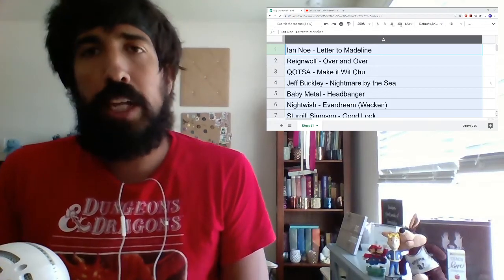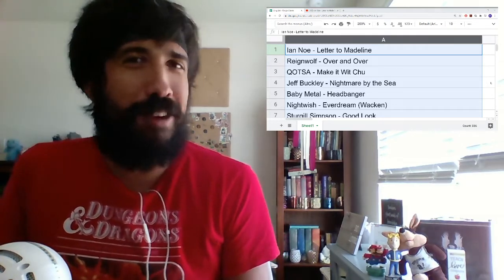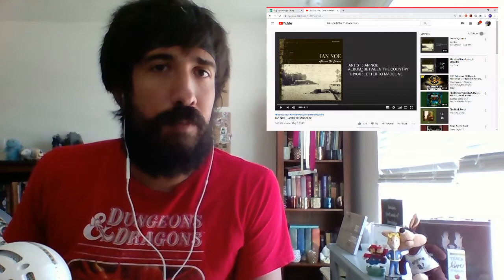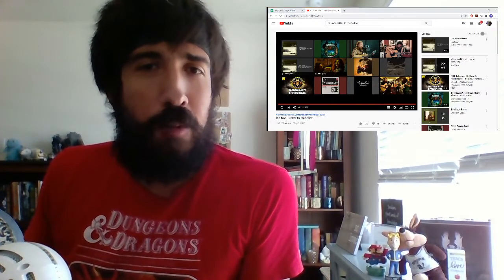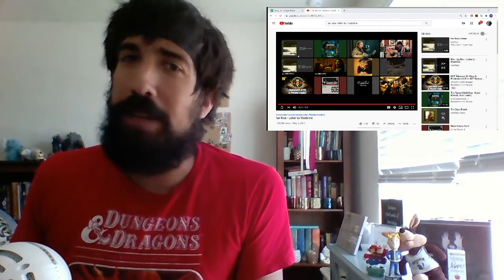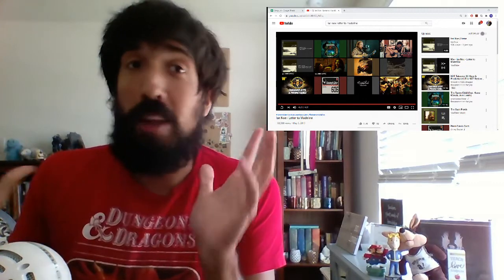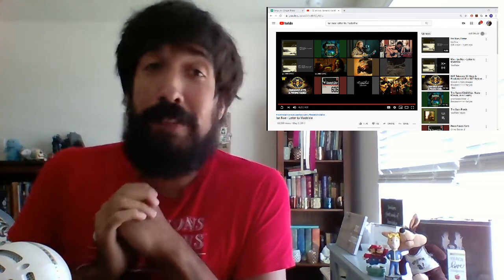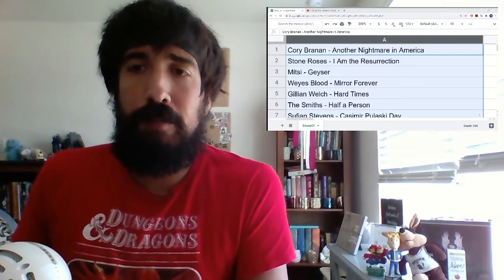Ian Noe - Letter to Madeline [Reaction]